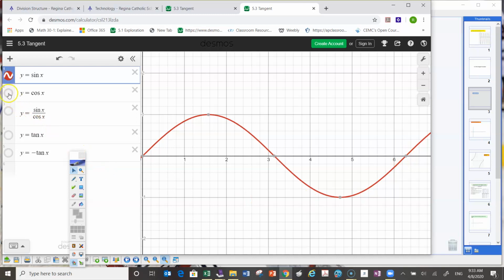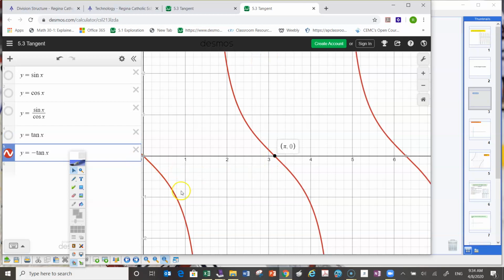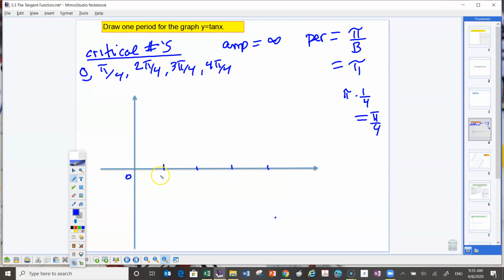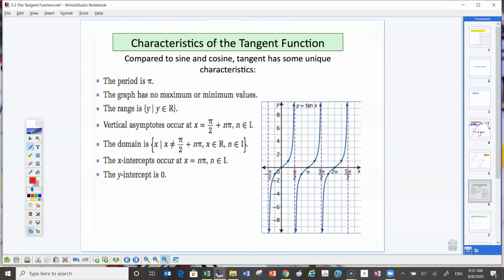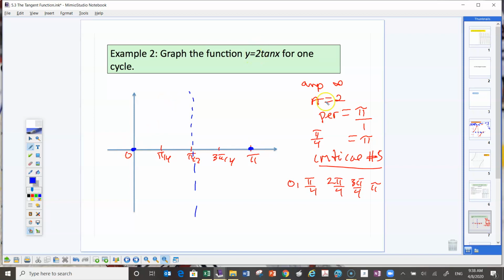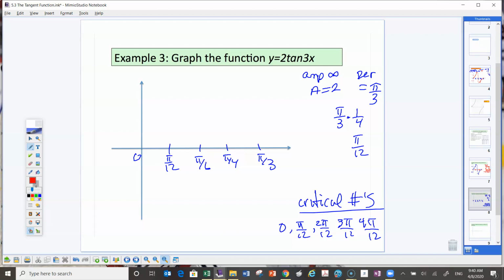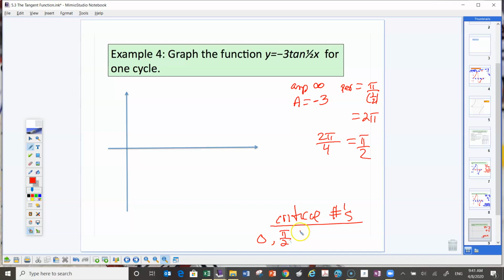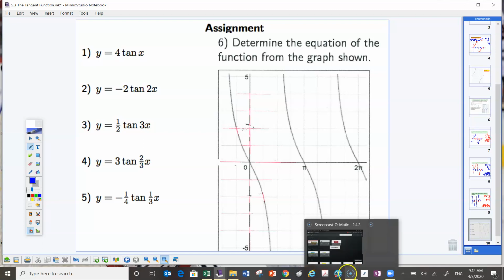5.3 The Tangent Function